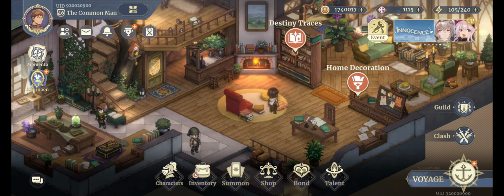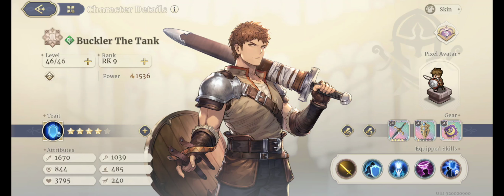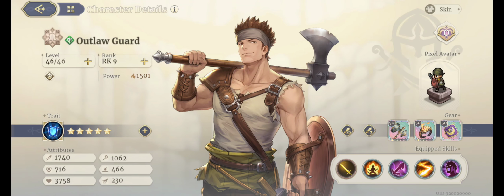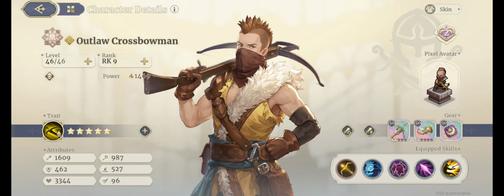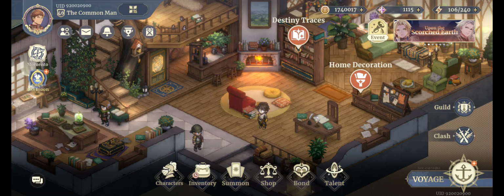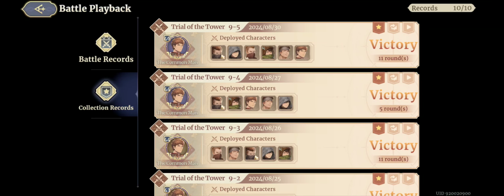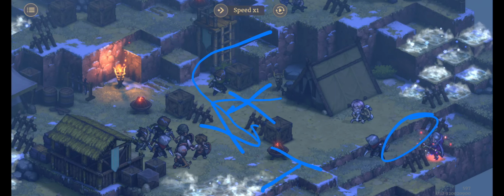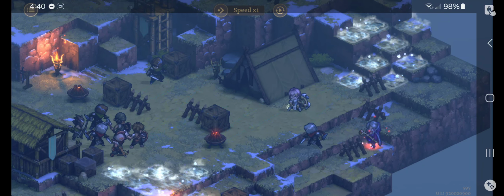9-5 Week 5 Tower CLEAR Common ONLY! Sword of Convallaria